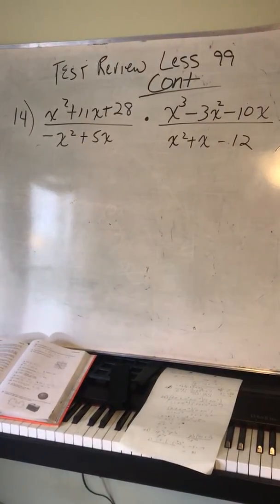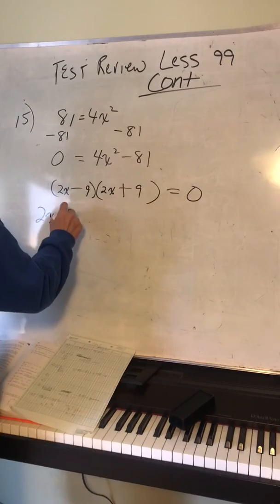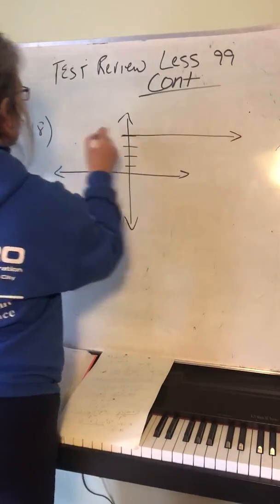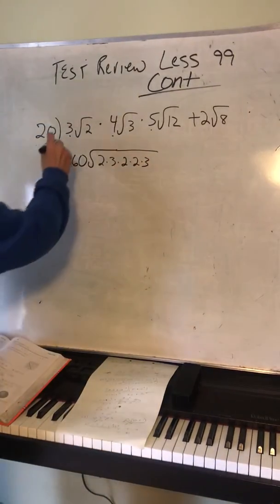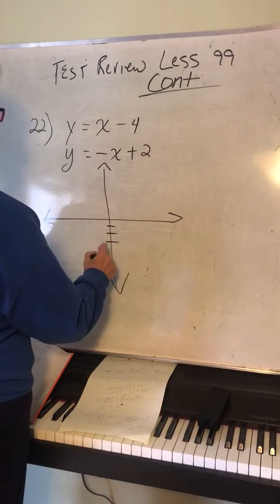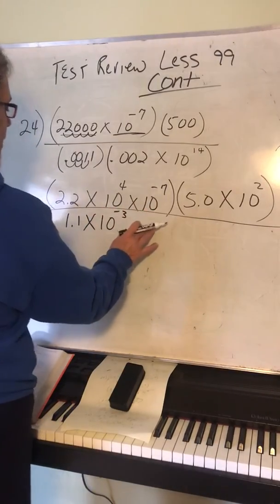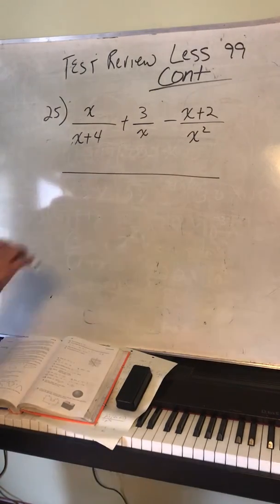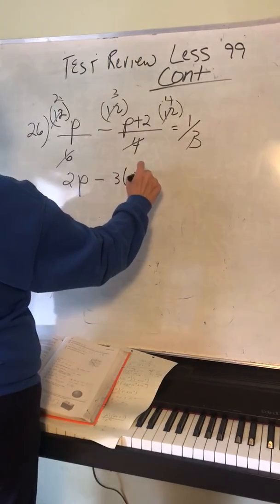trim 3BB06864 2485 4C72 9BAF 289BD754D7F8